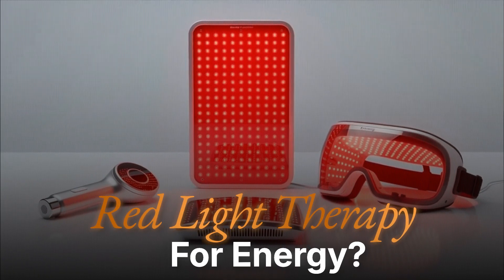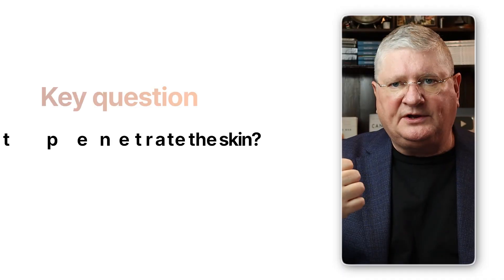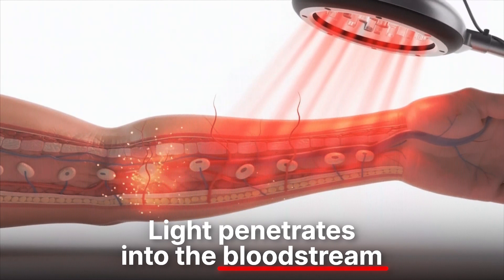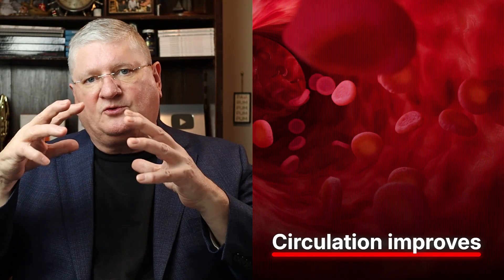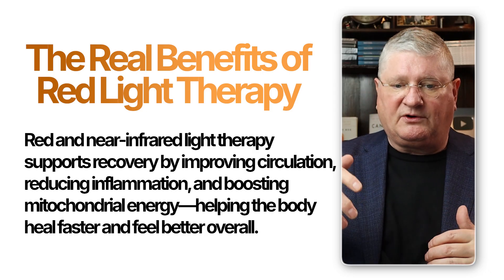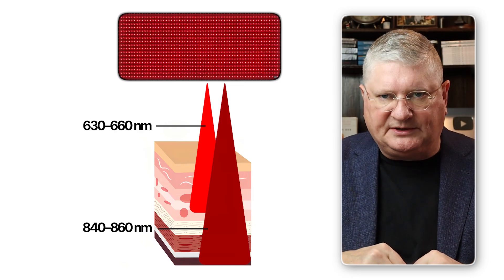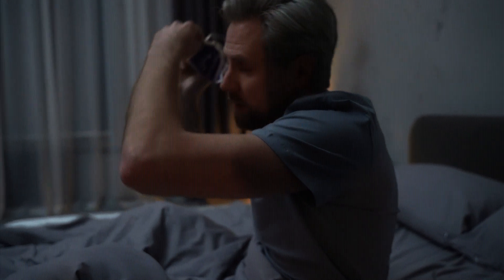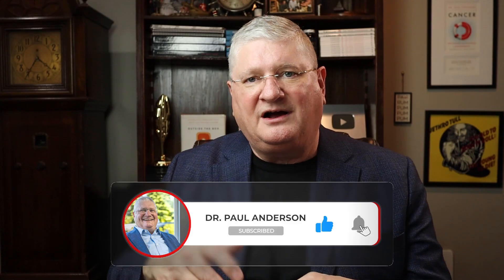Everything You NEED to KNOW About Red Light Therapy for Energy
Dr. A explains how red and near-infrared light therapy can support recovery by improving circulation, reducing inflammation, and boosting mitochondrial energy for faster healing and overall well-being. This video discusses red light therapy, its growing popularity online, and its potential benefits for energy. Learn how photobiomodulation can aid in muscle recovery and help you understand how to have more energy naturally.

CHAPTERS

00:00 What Is Red Light Therapy and Can It Boost Energy?
00:23 The Science Behind Light as Medicine
00:49 How Light Penetrates the Skin
01:15 Types of Red and Near-Infrared Devices
02:36 How Deep Red and Near-Infrared Light Goes
02:49 What Happens When Light Reaches the Tissues
03:14 Effects on Mitochondria and Energy Production
03:33 Red Light Therapy in Recovery and Illness
04:16 Circulation and Inflammation Benefits
05:14 How Red Light Therapy Can Improve Energy
06:25 Ideal Wavelengths for Red and Near-Infrared Light
07:20 How Often to Use Red Light Therapy
08:37 Session Length and Timing Tips
09:10 Why Some People Feel Energized or Relaxed
10:12 Safety, Device Quality, and Final Tips
10:41 Final Thoughts on Red Light Therapy

Helpful Links